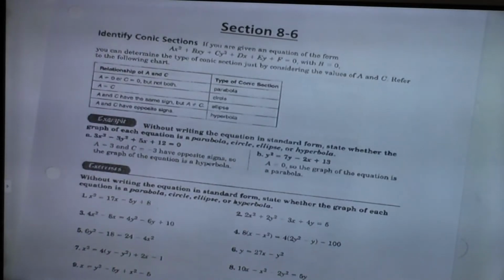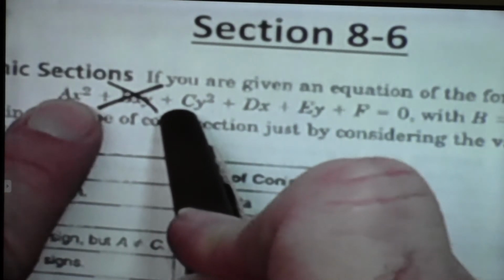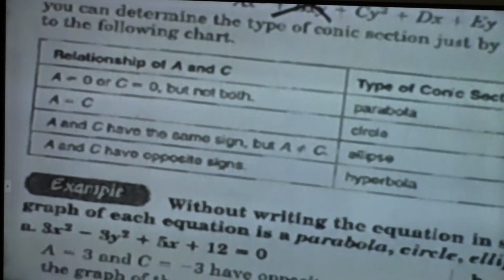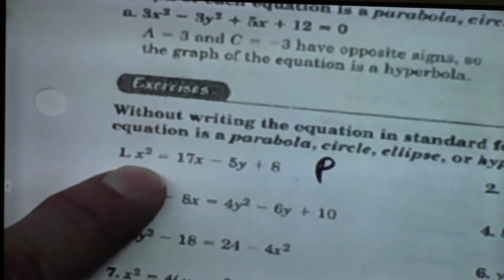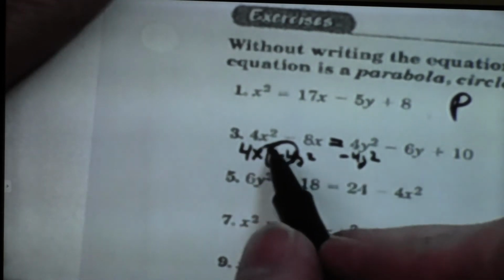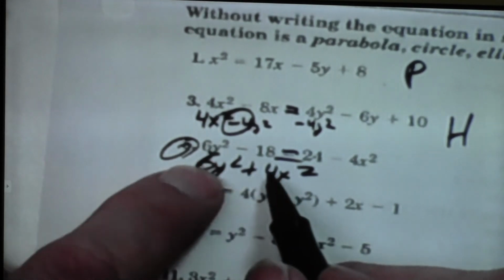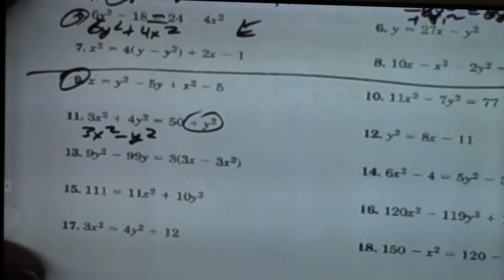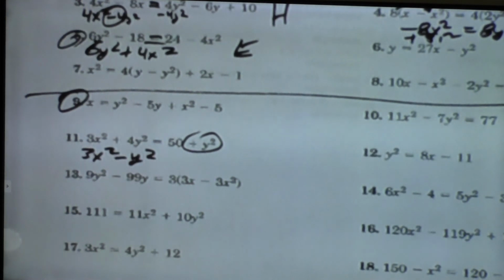8-6 Identify Which Conic